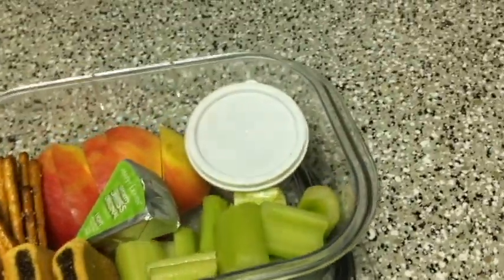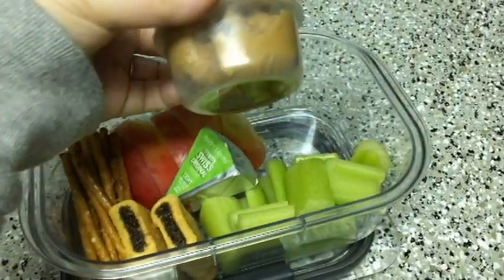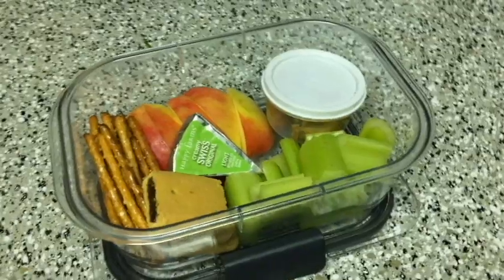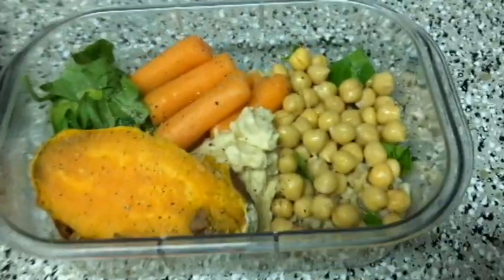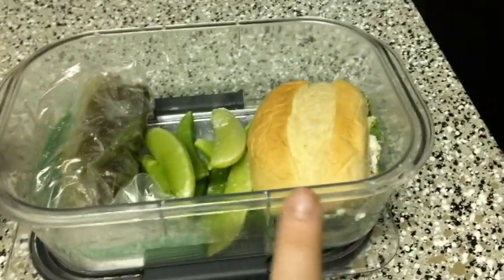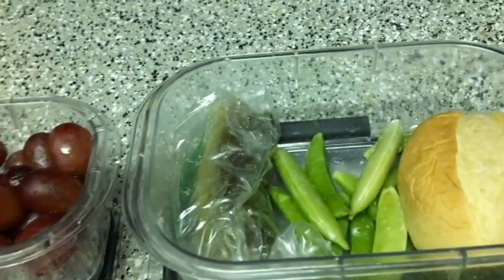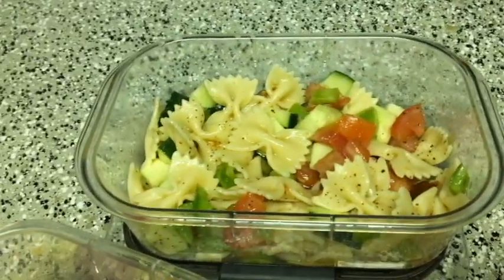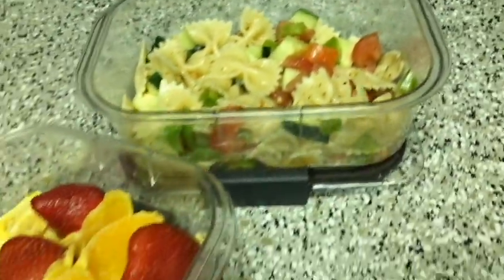Easy Lunch Ideas For School or Work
Hey friends, I really hope you enjoyed this video please let me know if you try out any of these ideas (links below).